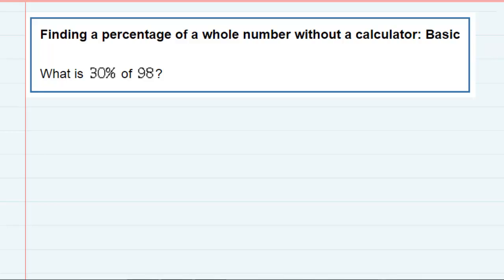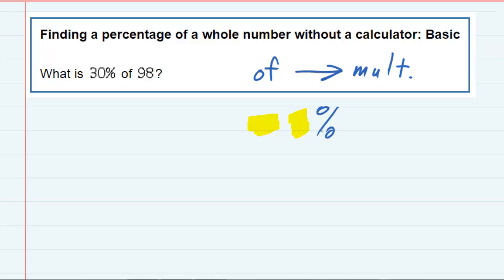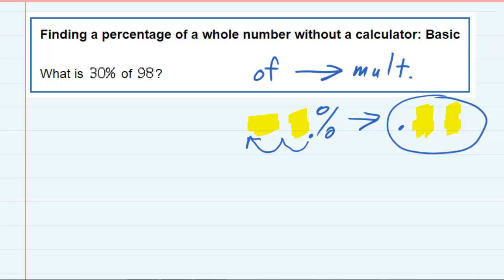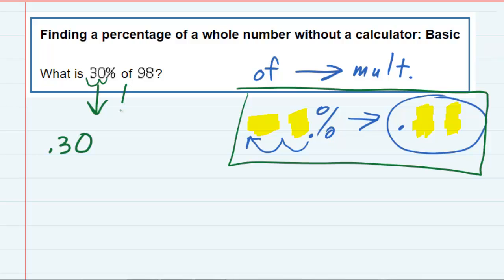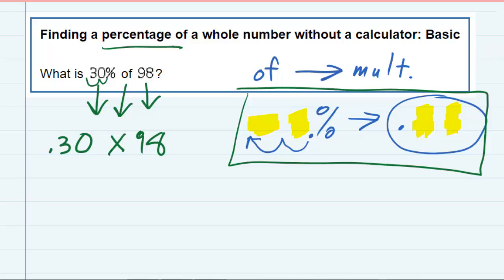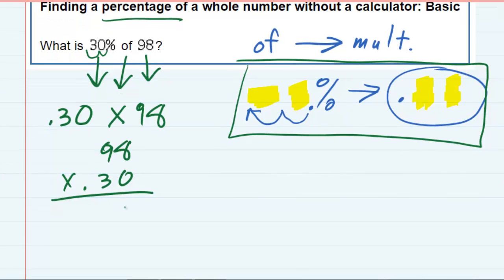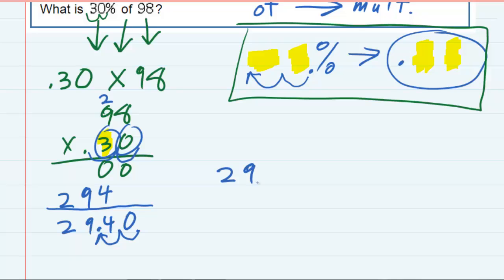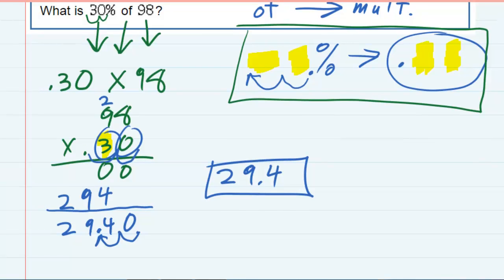Finding a percentage of a whole number without a calculator: Basic